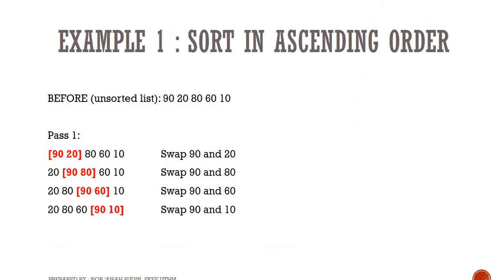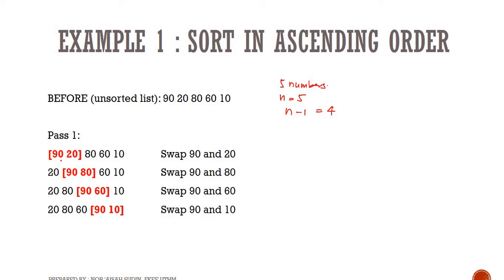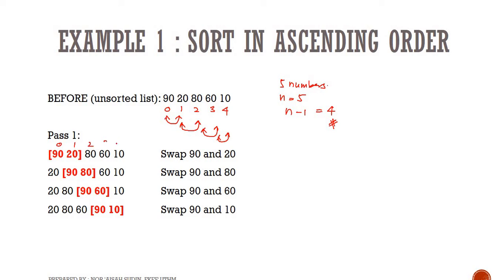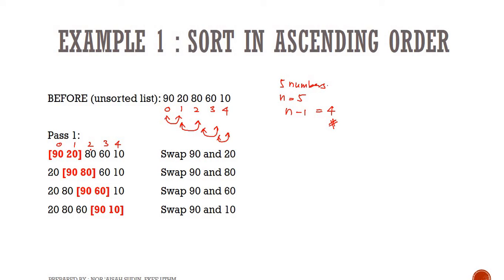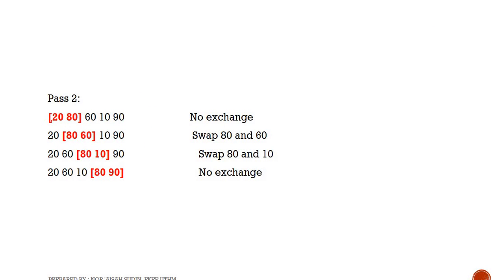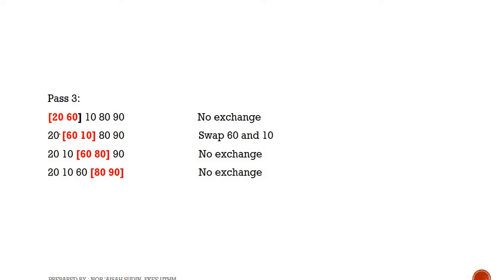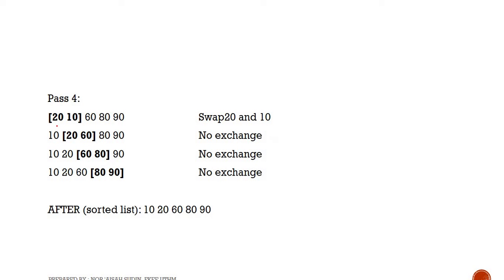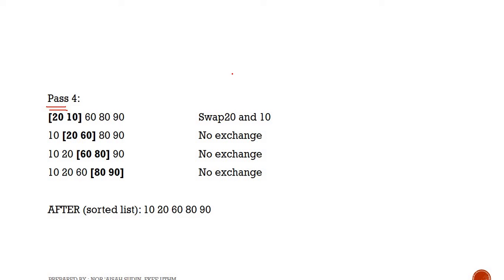Part 2 : Bubble Sort - Example & Method of Sorting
Brief explanation on how to do Bubble Sorting with simple exercise.